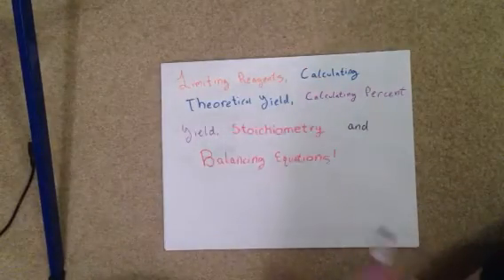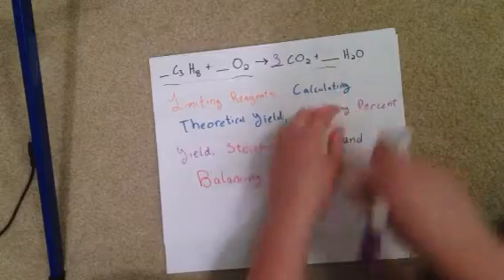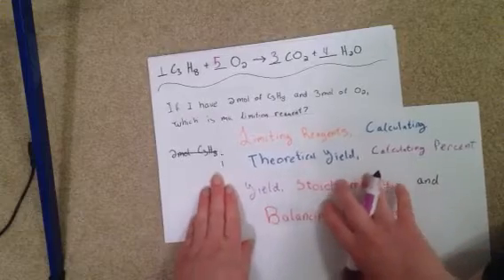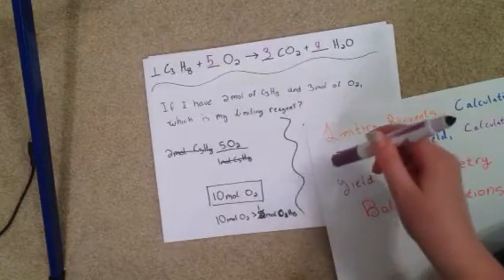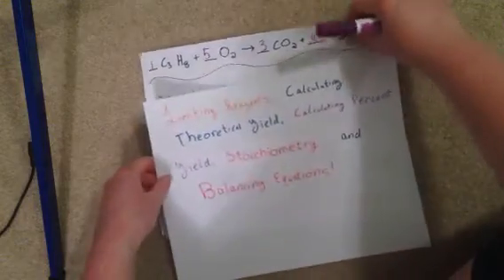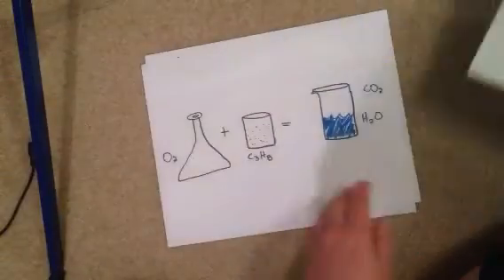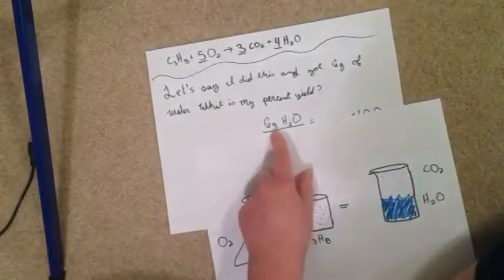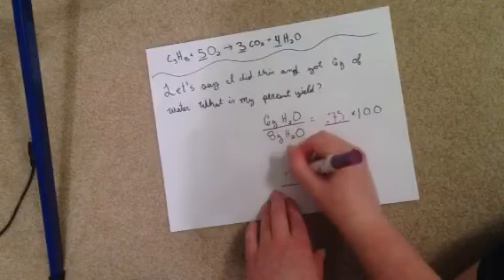Calculating Theoretical and percent yield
In this video you will learn how to calculate the limiting reagent, calculating theoretical yield, calculating percent yield, stoichiometry and how to balance equations!